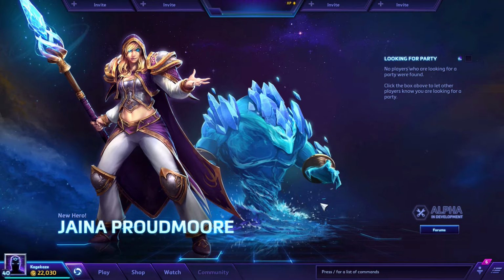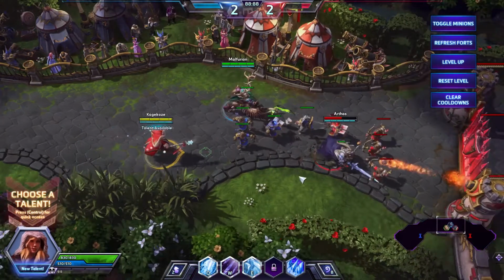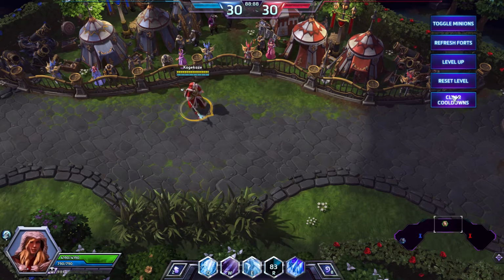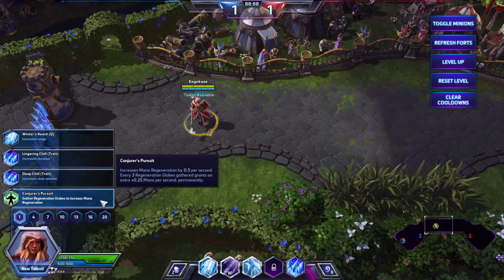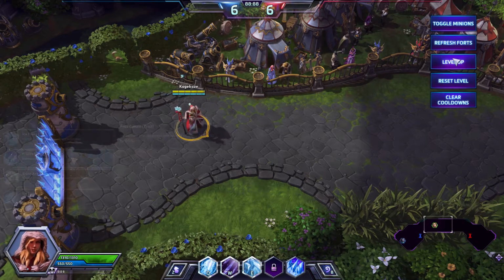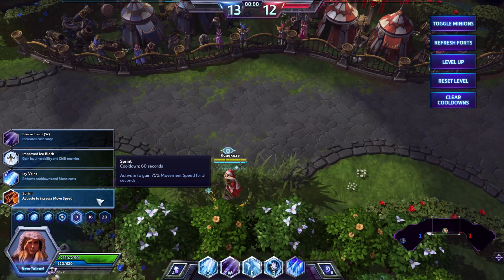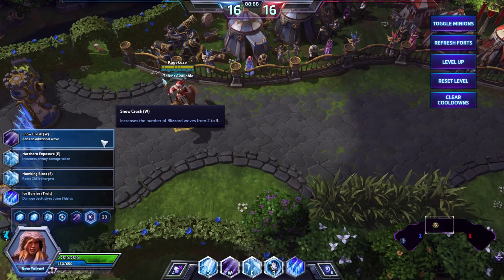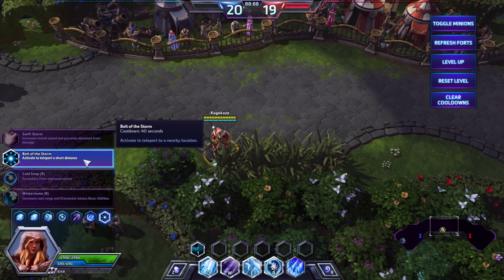Heroes of the Storm: Jaina Proudmoore - Abilities, Talents, Skins, and Poke Quotes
Skins (00:24)
Abilities and Mechanics (1:28)
Heroic Ability: Ring of Frost (8:52)
Heroic Ability: Summon Water Elemental (15:04)
Talents (20:46)
Jaina's Poke Chatter (49:46)